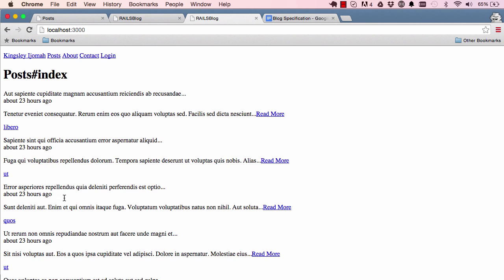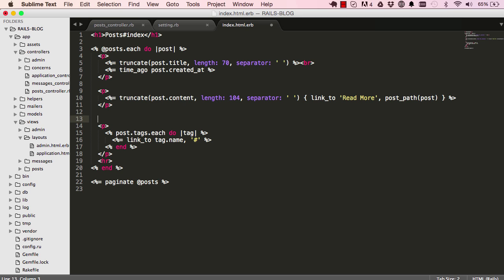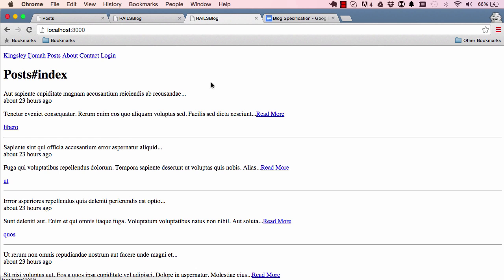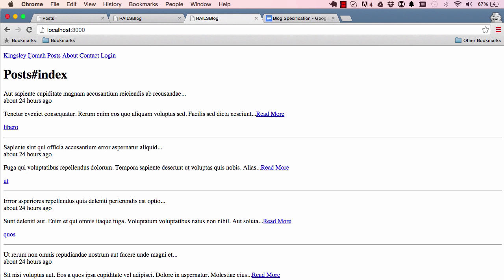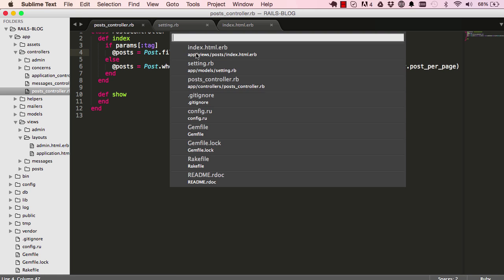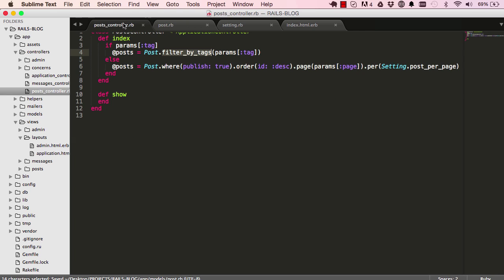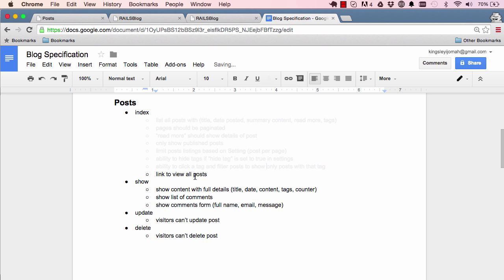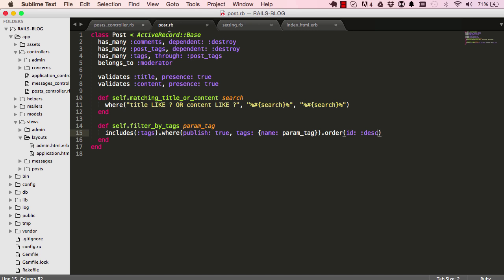Learn Ruby on Rails Tutorials for Beginners (Building Admin System) - LESSON 52